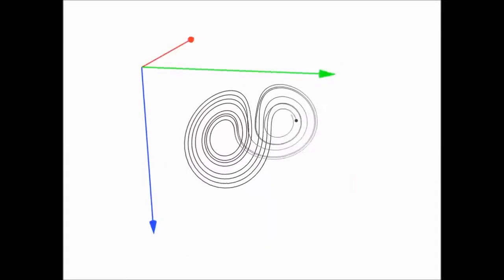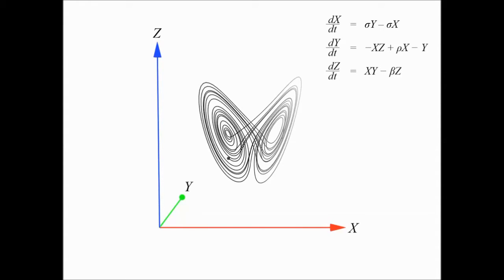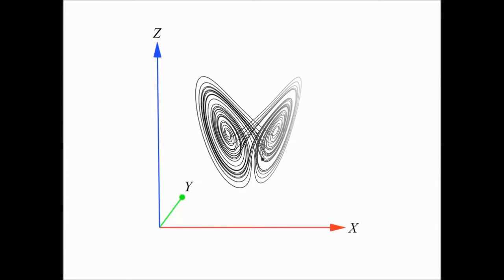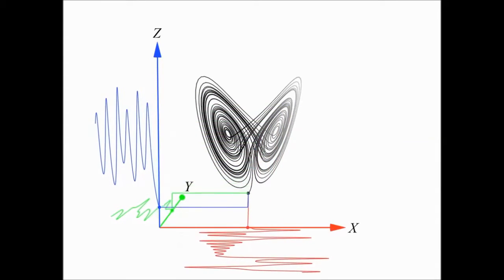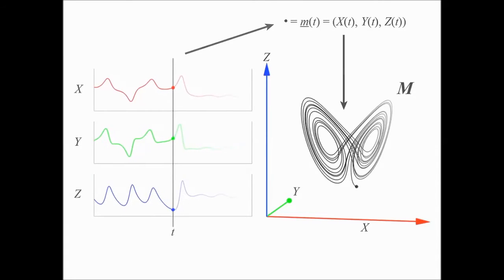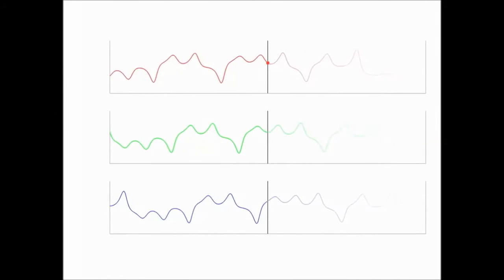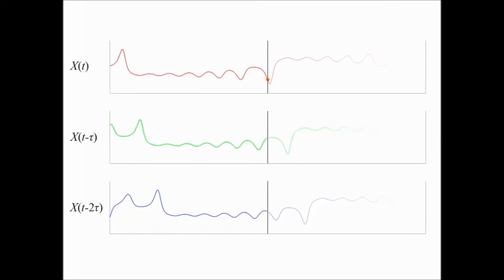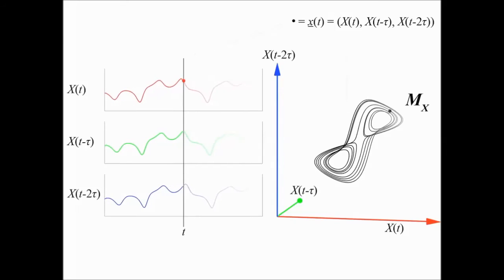PNAS : Equation-free mechanistic ecosystem forecasting using empirical dynamic modeling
Equation-free mechanistic ecosystem forecasting using empirical dynamic modeling. Hao Ye et al (2015), Proceedings of the National Academy of Sciences

It is well known that current equilibrium-based models fall short as predictive descriptions of natural ecosystems, and particularly of fisheries systems that exhibit nonlinear dynamics. For example, model parameters assumed to be fixed constants may actually vary in time, models may fit well to existing data but lack out-of-sample predictive skill, and key driving variables may be misidentified due to transient (mirage) correlations that are common in nonlinear systems. With these frailties, it is somewhat surprising that static equilibrium models continue to be widely used. Here, we examine empirical dynamic modeling (EDM) as an alternative to imposed model equations and that accommodates both nonequilibrium dynamics and nonlinearity. Using time series from nine stocks of sockeye salmon (Oncorhynchus nerka) from the Fraser River system in British Columbia, Canada, we perform, for the the first time to our knowledge, real-data comparison of contemporary fisheries models with equivalent EDM formulations that explicitly use spawning stock and environmental variables to forecast recruitment. We find that EDM models produce more accurate and precise forecasts, and unlike extensions of the classic Ricker spawner–recruit equation, they show significant improvements when environmental factors are included. Our analysis demonstrates the strategic utility of EDM for incorporating environmental influences into fisheries forecasts and, more generally, for providing insight into how environmental factors can operate in forecast models, thus paving the way for equation-free mechanistic forecasting to be applied in management contexts.